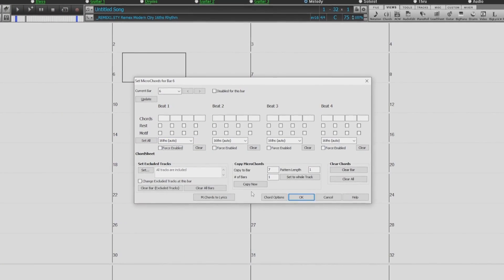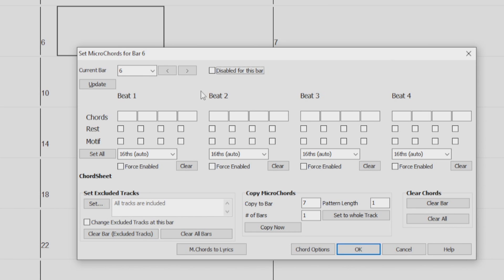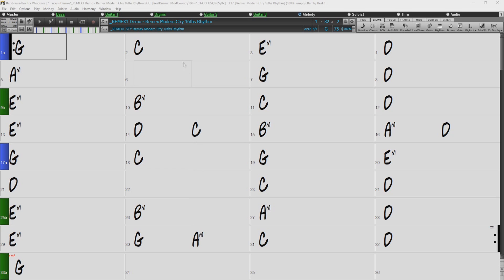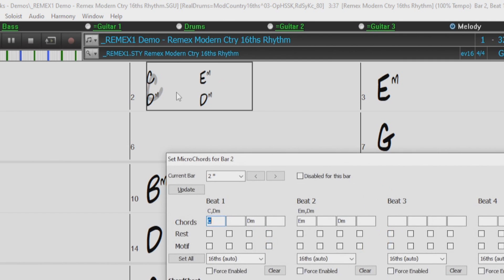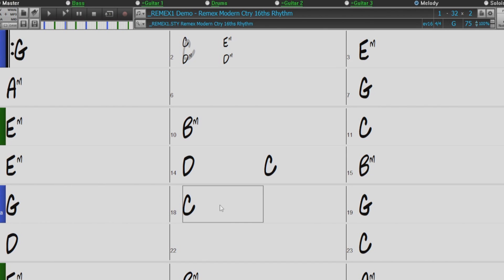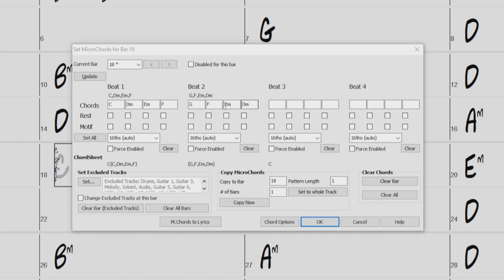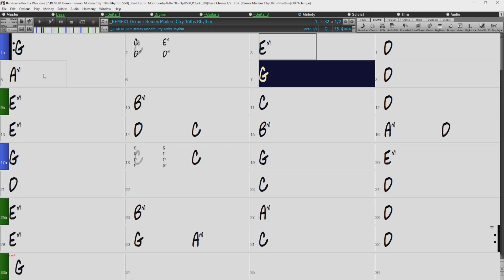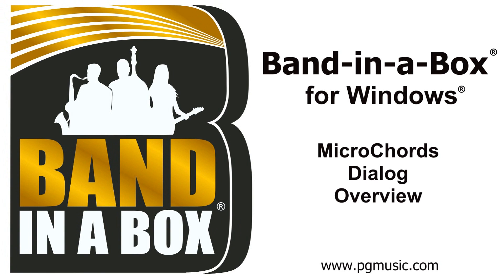Band-in-a-Box® for Windows®: MicroChords Dialog Overview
This video gives and overview of the MicroChords dialog, as well as a tutorial on using the dialogs features.

Intro: 00:00
Dialog Tour: 01:04
Entering MicroChords: 04:15
Set Exclude Tracks: 06:15
Entering MicroChords Continued: 08:28
Motifs & Rests: 11:01
MicroChords to Lyrics: 13:20
Copy MicroChords: 13:54
Clear Chords: 14:37